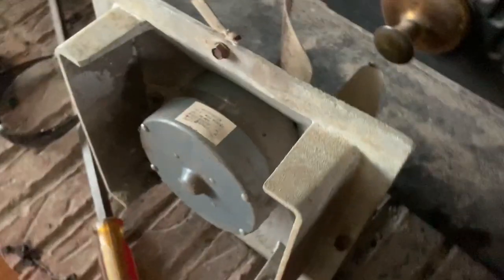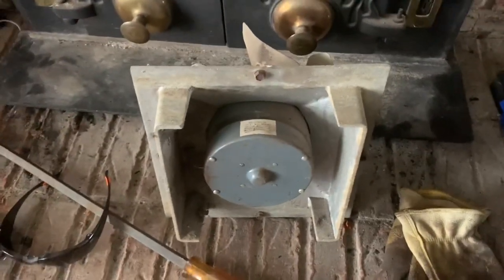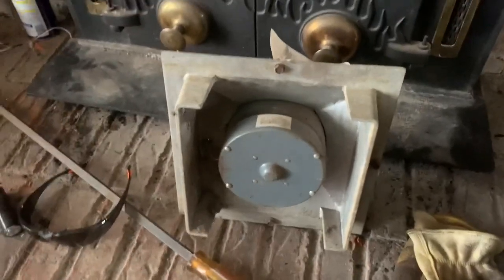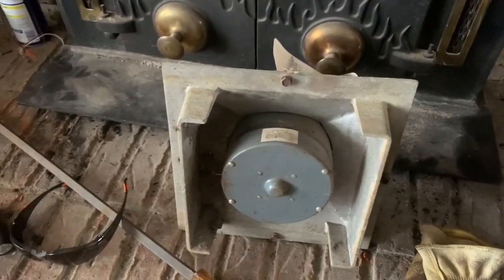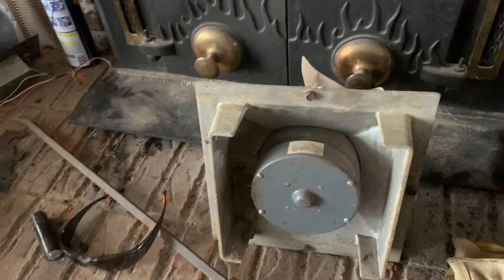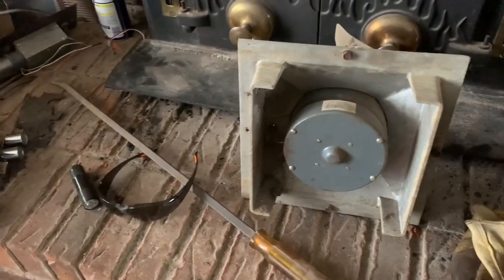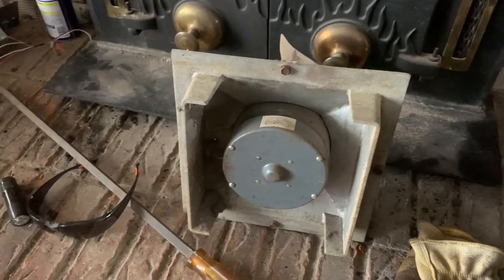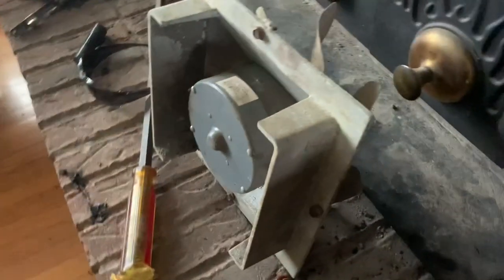Hutch rebel wood insert blower/fan removal